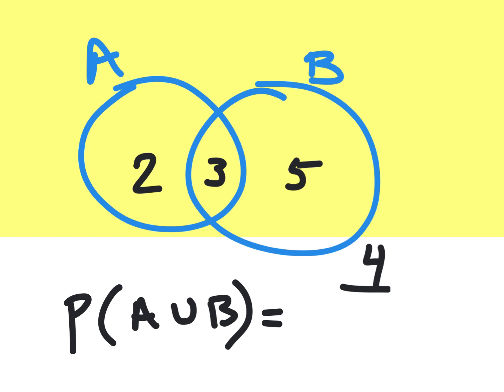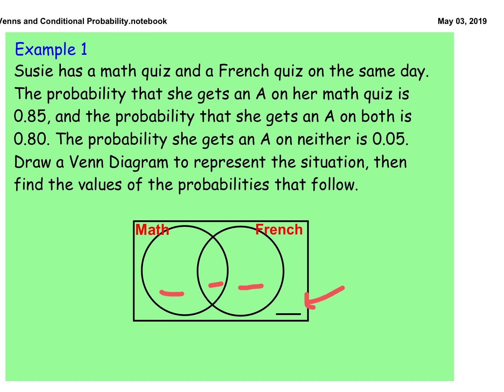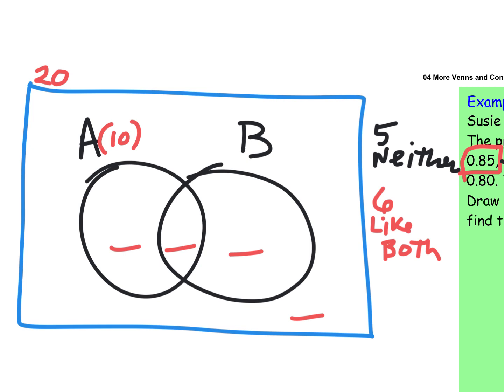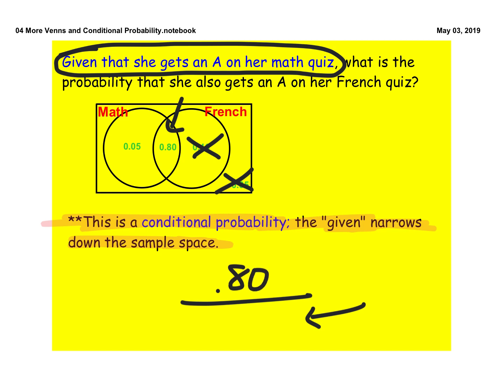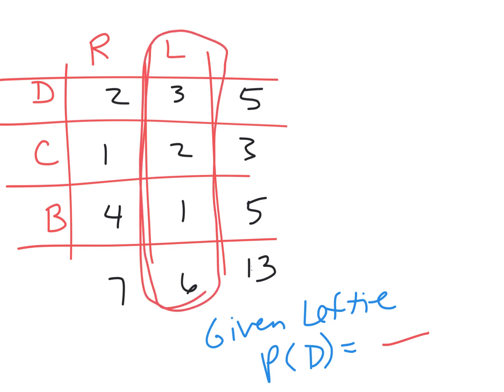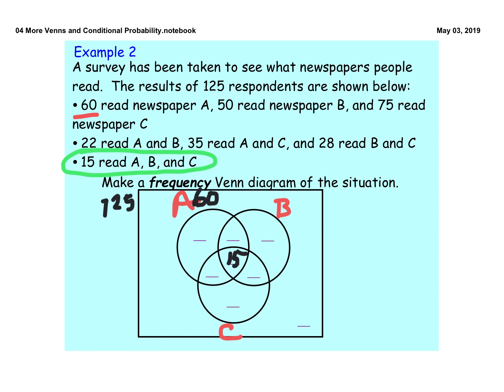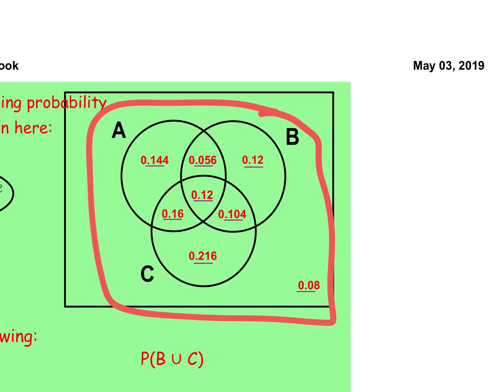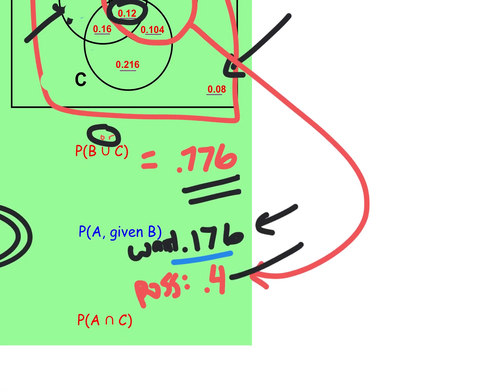04_More_Venns_and_Conditional_Probability_Notes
00:00 Slide 1
02:48 Slide 2
05:26 Slide 3
12:55 Slide 4
14:46 Slide 5
21:42 Slide 6
25:07 Slide 7
30:09 Slide 8
37:33 Slide 9
37:38 Slide 10
37:43 Slide 11
37:48 Slide 12